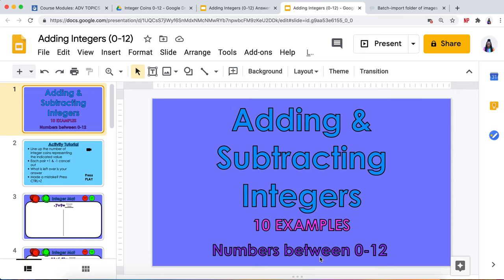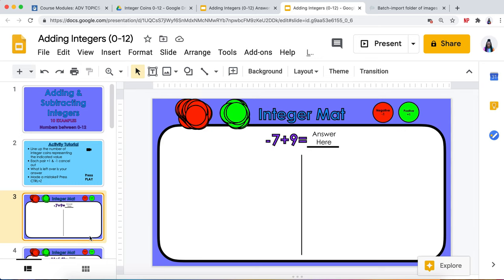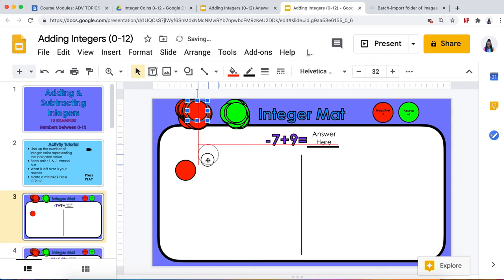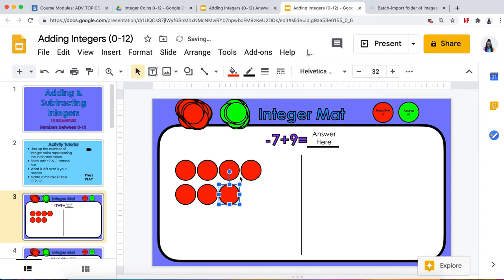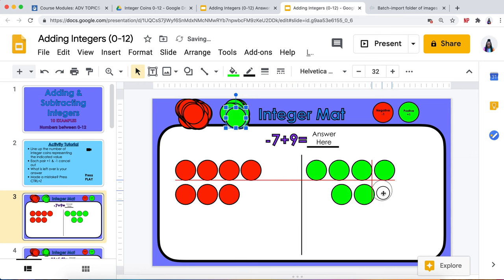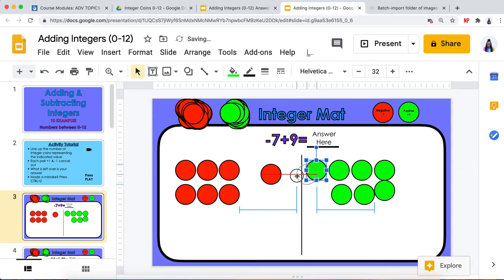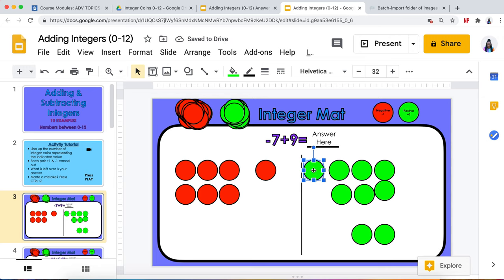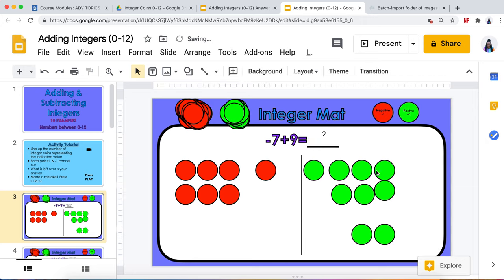Adding Integers Tutorial